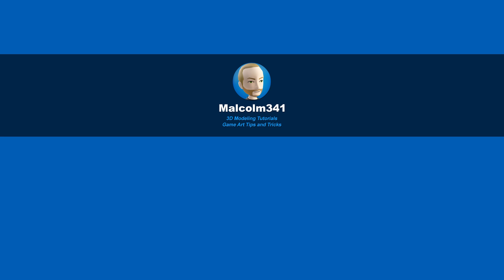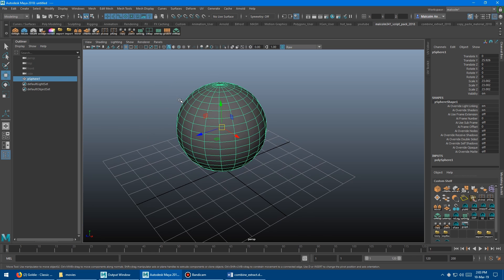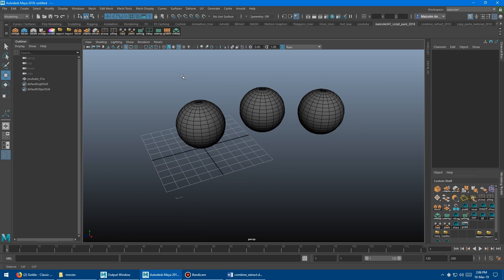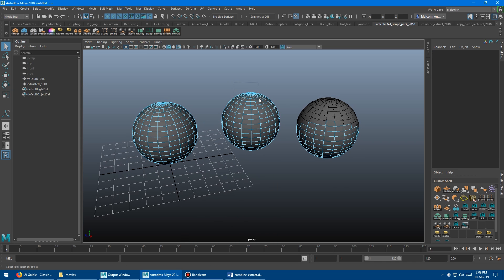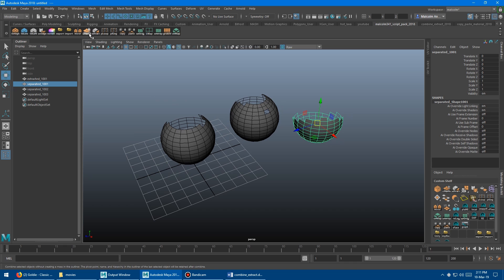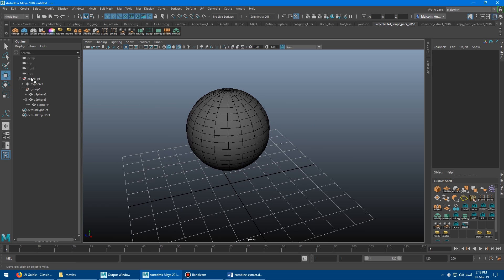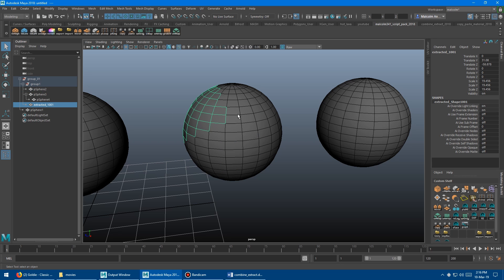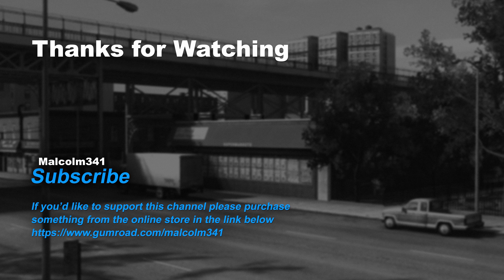Clean Combine Extract Duplicate for Maya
Three scripts that combine, extract, separate, and duplicate faces in one click without leaving a mess of temp nodes in the outliner. The scripts also preserve object names, pivot points, and scene hierarchy. Model how you want and keep your scene clean at the same time in Autodesk Maya.